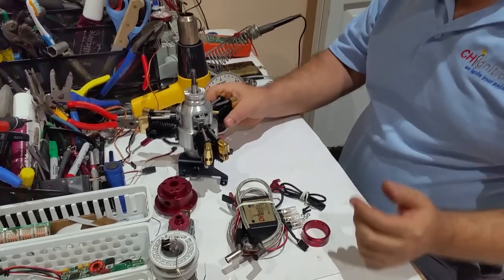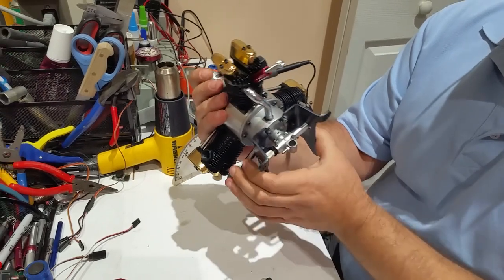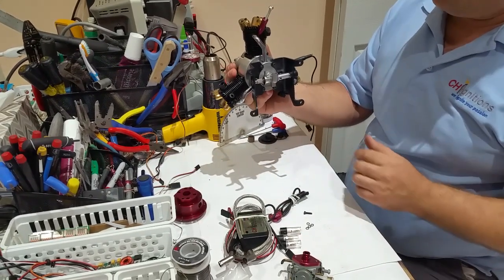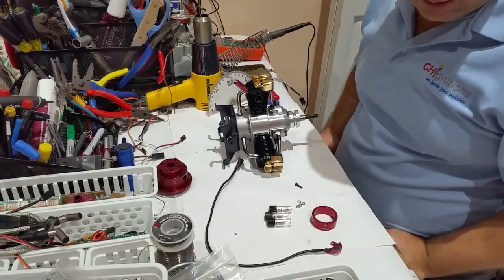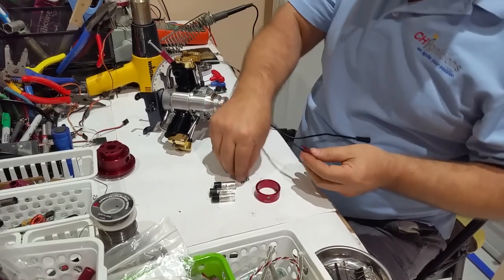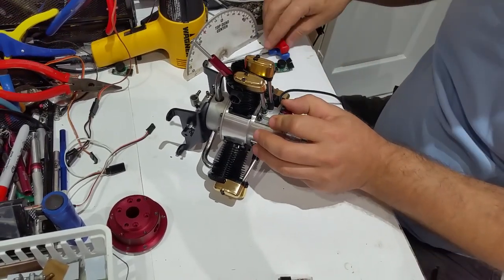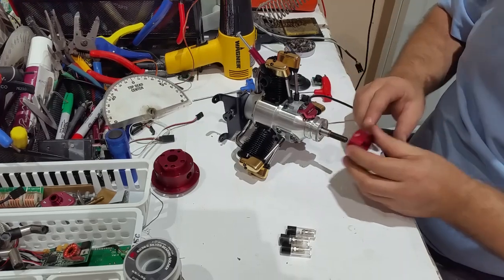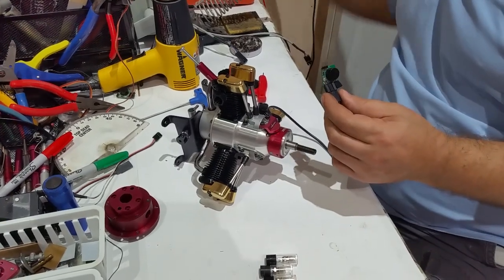SAITO FA 90, FA120, FA170, FA200 R3 CH CDI INSTALL